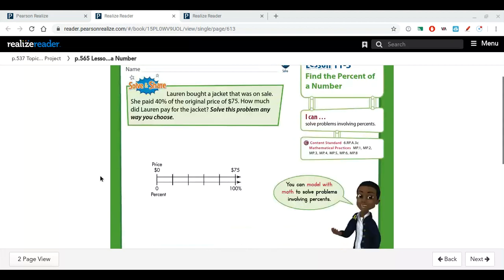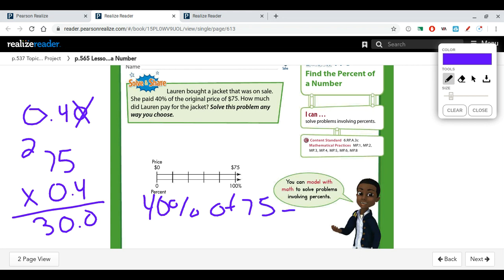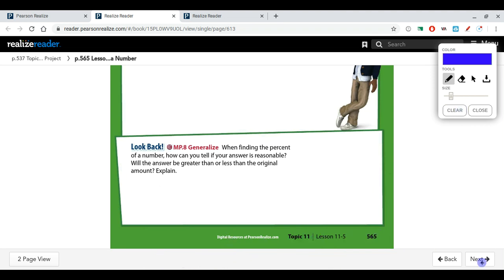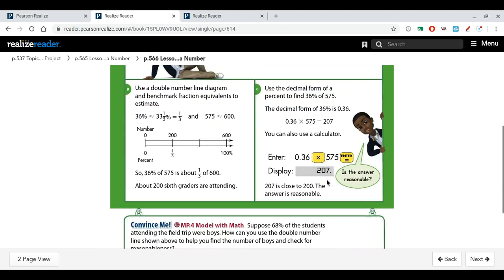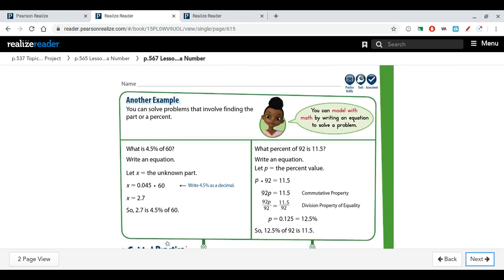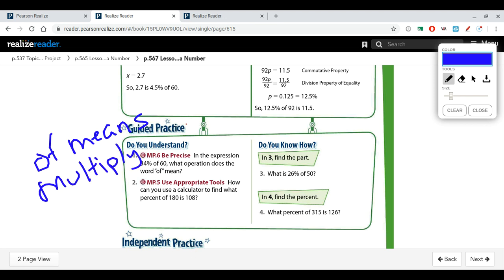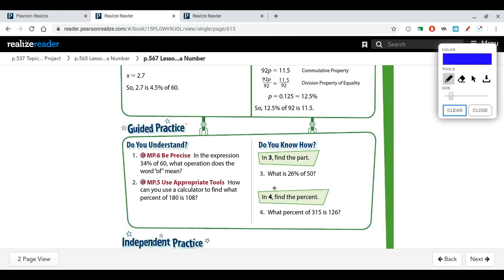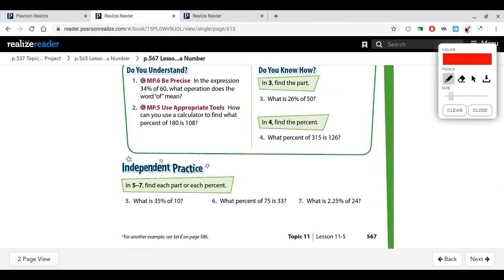11-5 Percent of a Number